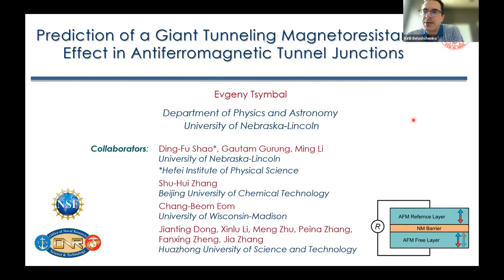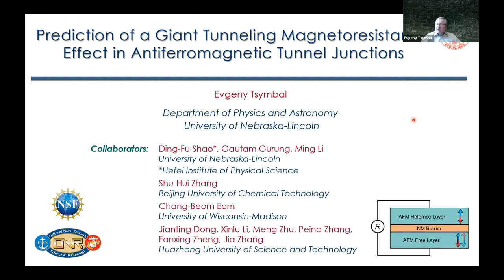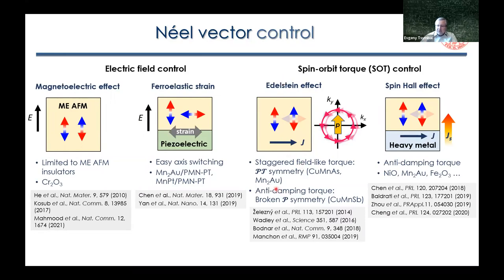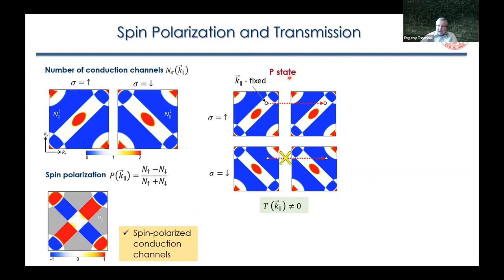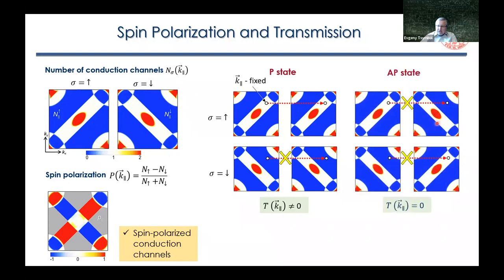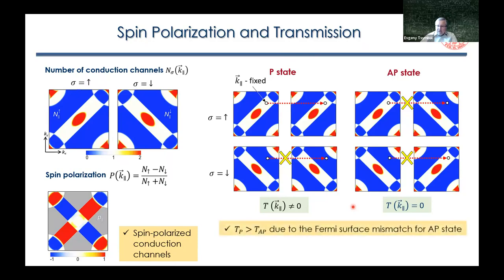Online Spintronics Seminar #101: Evgeny Tsymbal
Prediction of a Giant Tunneling Magnetoresistance Effect in Antiferromagnetic Tunnel Junctions

This online seminar was given on July 15, 2022 by Prof. Evgeny Tsymbal of the University of Nebraska-Lincoln. for more information about the Online Spintronics Seminar Series.

Antiferromagnetic (AFM) spintronics has emerged as a subfield of spintronics [1], where the Néel vector is exploited to control spin-dependent transport properties. Due to being robust against magnetic perturbations, producing no stray fields, and exhibiting ultrafast dynamics, antiferromagnets can serve as promising functional materials for spintronic applications.

Here, we predict the critical functionality of antiferromagnets, namely their ability to produce a strong electrical response to the state of the Néel vector. This functionality is achieved using AFM metals with magnetic space group symmetry supporting a non-spin-degenerate Fermi surface. Due to their momentum-dependent spin polarization, such antiferromagnets can be used as electrodes in AFM tunnel junctions (AFMTJs) to control spin-dependent tunneling. In the transport regime conserving electron’s spin and transverse momentum, AFMTJ conductance is largely controlled by the spin matching of the conduction channels of the two electrodes. If their relative momentum-dependent spin polarization changes in response to the Néel vector direction, the net conductance of the AFMTJ alters, thus producing a tunneling magnetoresistance (TMR) effect.

We demonstrate this functionality for two types of AFMTJs based on different kinds of AFM electrodes: collinear RuO2 and non-collinear Mn3Sn. For the former [2], we design an all-oxide RuO2/TiO2/RuO2 (001) AFMTJ where an excellent match of RuO2 and TiO2 lattices allows epitaxial growth of the heterostructure maintaining its monocrystallinity. Using quantum-mechanical transport calculations, we predict a TMR effect as large as ~500%. For the latter [3], we consider an AFMTJ based on Mn3Sn (001) electrodes assuming for simplicity a vacuum barrier. We predict a TMR effect of ~300% with the junction resistance exhibiting four non-volatile resistance states dependent on the relative orientation of the Néel vector. The predicted effects are comparable to TMR in well-known magnetic tunnel junctions (MTJs) based on an MgO barrier layer, thus demonstrating the efficiency of AFMTJs to detect the Néel vector state.

[1] E. Y. Tsymbal and I. Žutić, Eds., Spintronics Handbook: Spin Transport and Magnetism, 2-nd Edition, 3 volumes (CRC Press, Taylor & Francis Group, 2019).
[2] D.-F. Shao, S.-H. Zhang, M. Li, C.-B. Eom, and E. Y. Tsymbal, Spin-neutral currents for spintronics. Nature Communications 12, 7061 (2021).
[3] J. Dong, X. Li, G. Gurung, M. Zhu, P. Zhang, F. Zheng, E. Y. Tsymbal, and J. Zhang, Tunneling magnetoresistance in noncollinear antiferromagnetic tunnel junctions. Physical Review Letters 128, 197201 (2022).